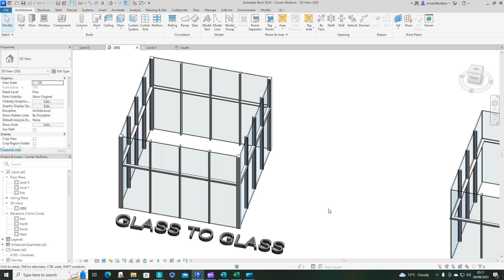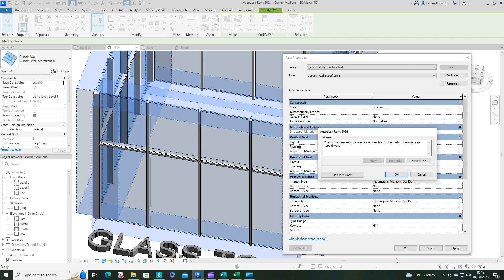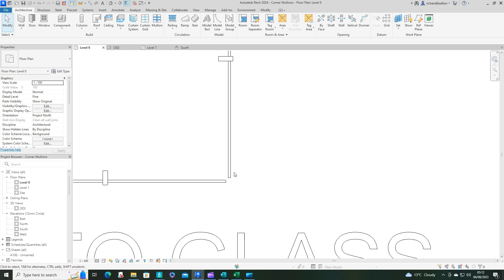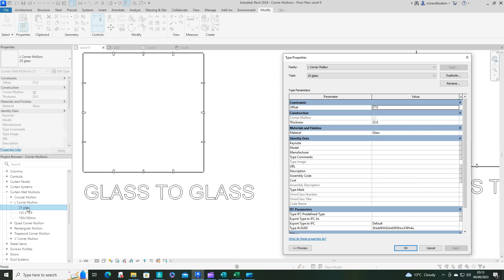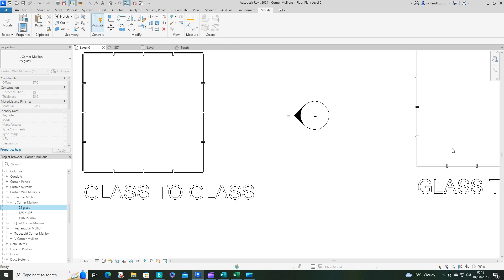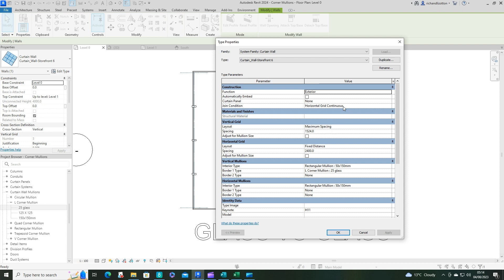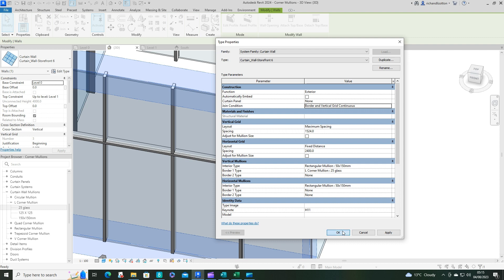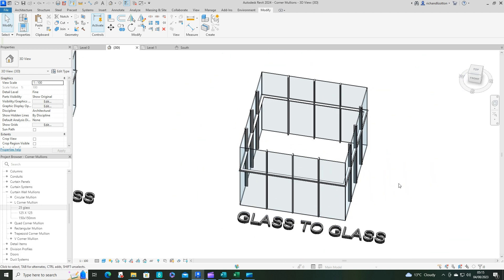Glass to glass curtain wall corner revit tutorial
This video shows how you can create a glass to glass corner for your curtain walls in revit.  This shows a true to life join where the one pane butts up to the other pane.